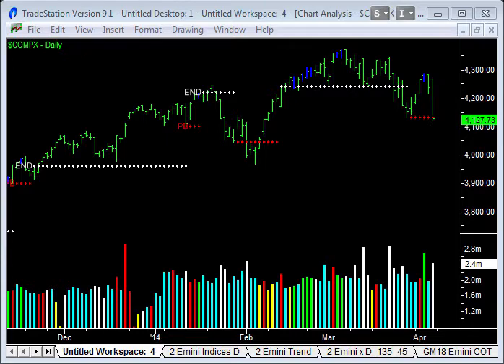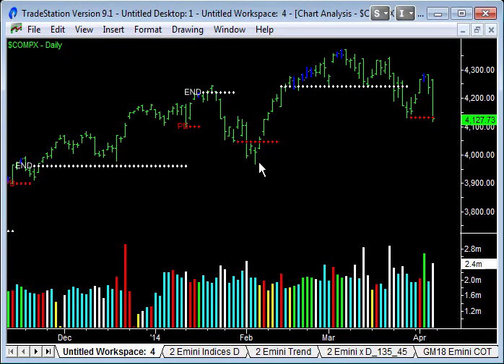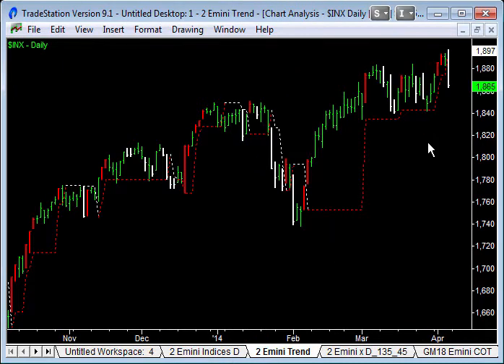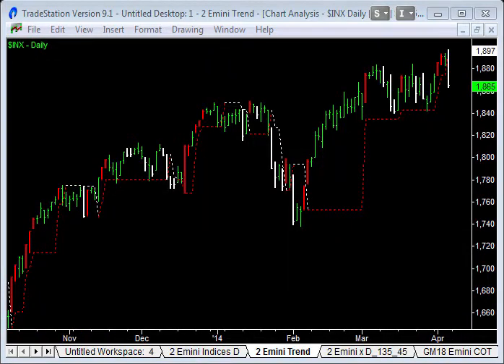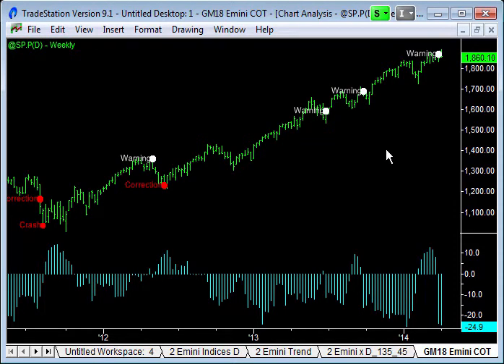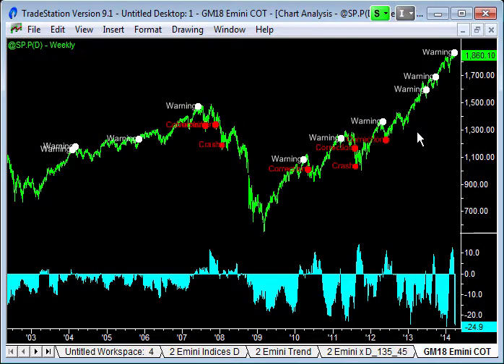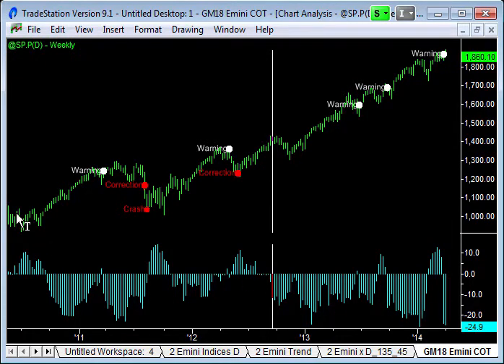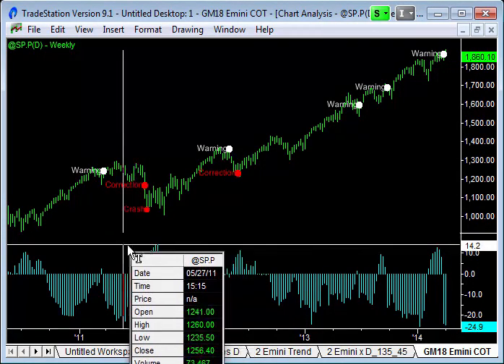NASDAQ Breaks Daily Support - 5Apr14 - Emini-Watch.com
Friday was an ugly day and the NASDAQ broke daily Support. Plus last weekend we got a Stock Market Crash Warning signal. Watch the video for more details.